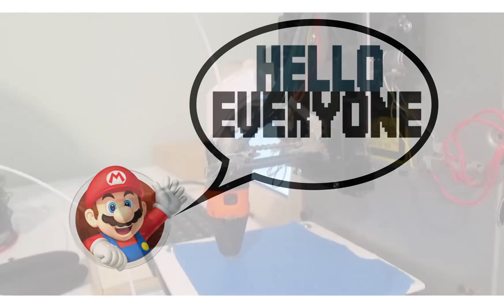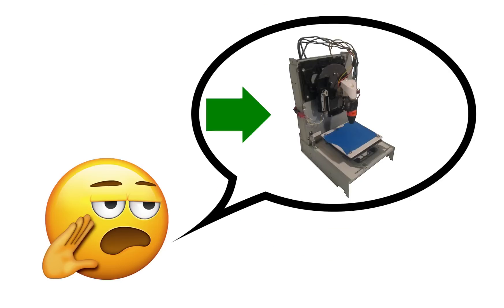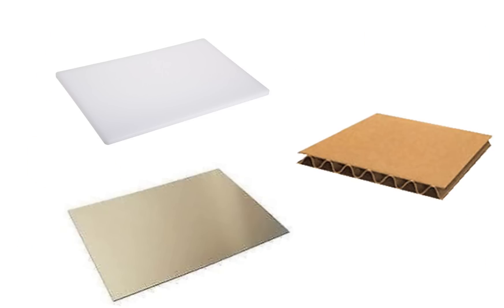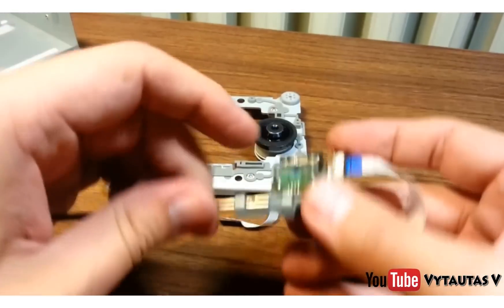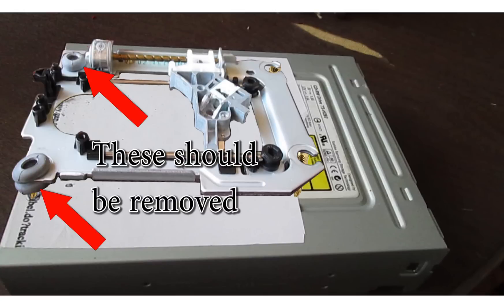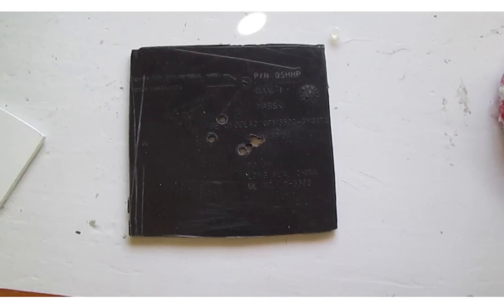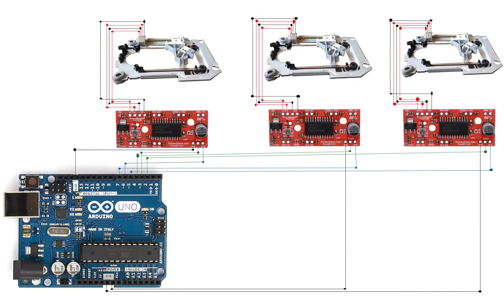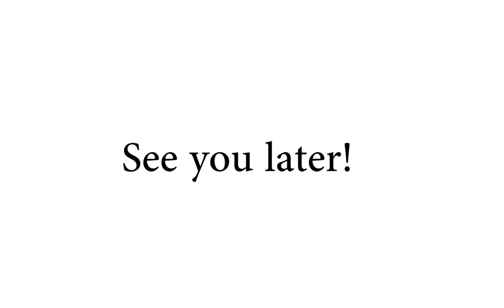Make a 3D Printer From Cd Drives || Part 1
This part 1 out of 2 on how to build Tinkernut's 3d printer from scratch. This 3d printer is very simple and cheap.

v=anIy6eb1fW0

▼Ebay Parts List:

3 Cd Drives: I got these from old broken computers.

A 3D Printing Pen

An Arduino Uno R3 Knock Off

3 Stepper Motor Drivers

Power supply: Computer power supple or other 12v supply should work. I used a gamcube power supply

Mother board mounts (Standoffs)

As (the3dultimate) pointed out in the comments you don't actually need a multimeter ( At 4:10 ). You can actually use an LED instead and rotate the motor while doing the same thing I did at 4:14 but with an LED. If the LED turns on that you've got a coil.